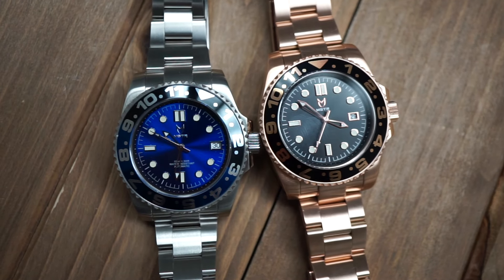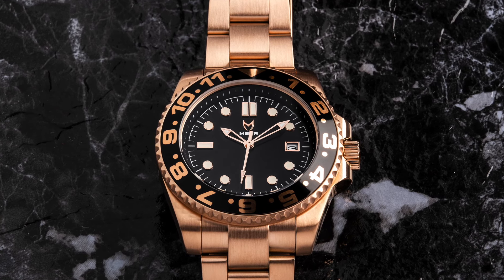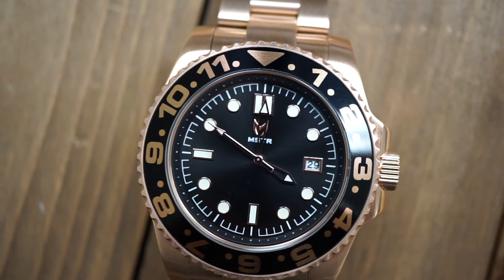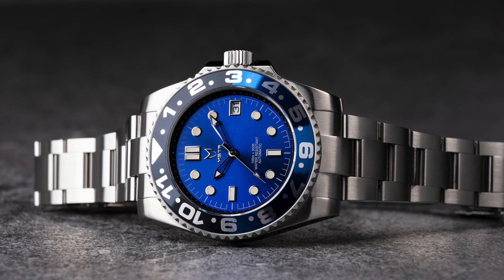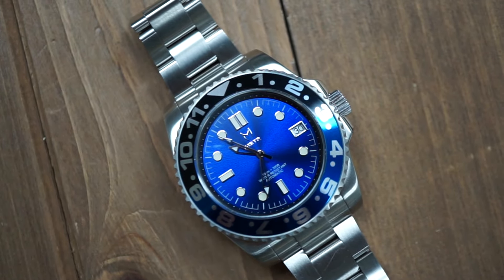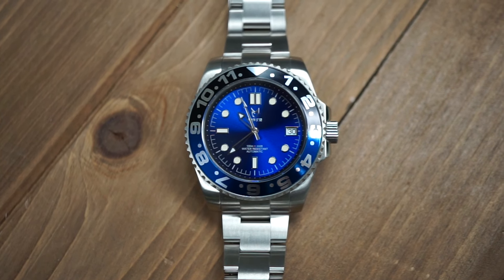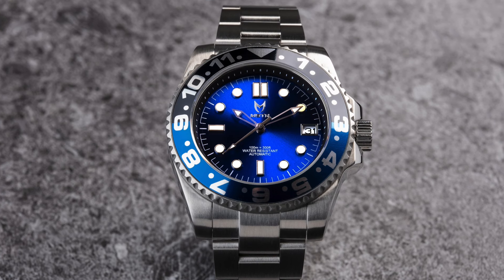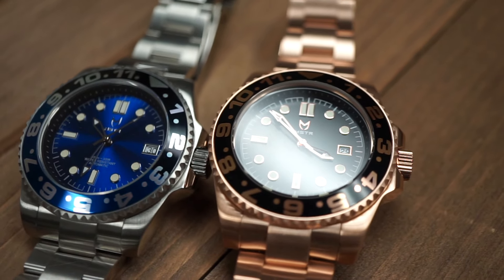LUXURY AUTOMATIC AND QUARTZ WATCHES 2021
Hey Team MSTR.

Introducing the newest model to our collection, The Voyager. a new experience with this unique timepiece. Created for the stylish trendsetter. The case is composed of NASA grade 316 stainless steel. Featuring a unidirectional rotating bezel with a two-tone color pattern. This timepiece comes equipped with the scratch resistant mineral crystal to protect the luminescent hour markers. This Voyager model is powered by a Seiko 3 hand & date quartz movement. This watch is water resistant and can handle up to  5 ATM or 50 meters. Voyager’s come with a stainless steel 3 link band and an adjustable locking deployment clasp.